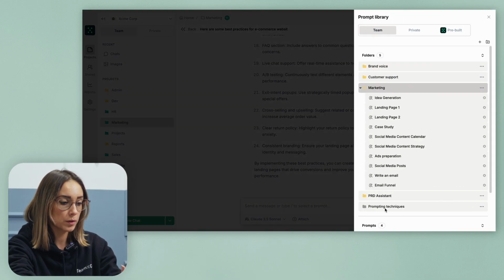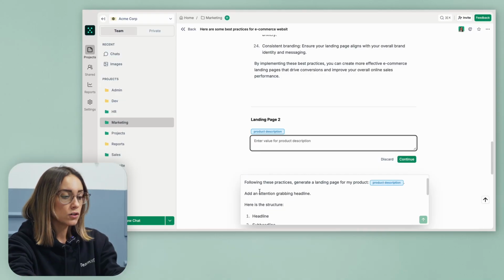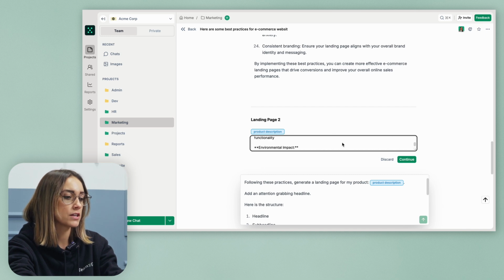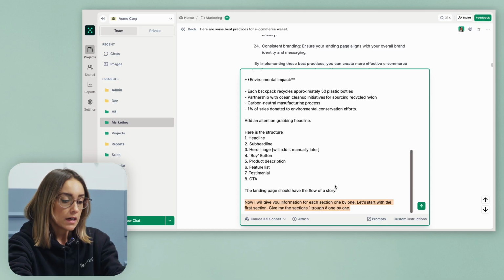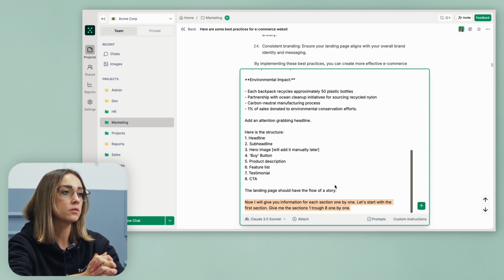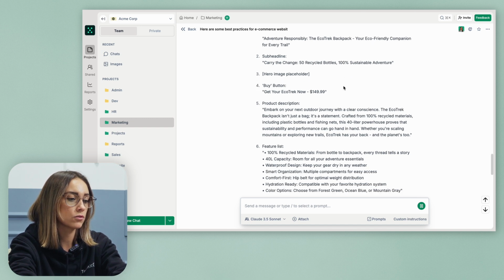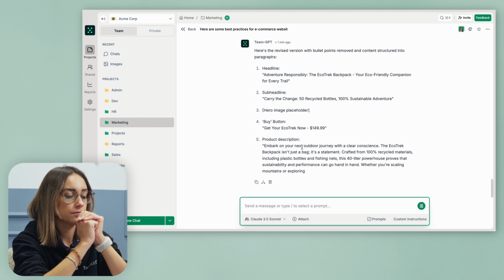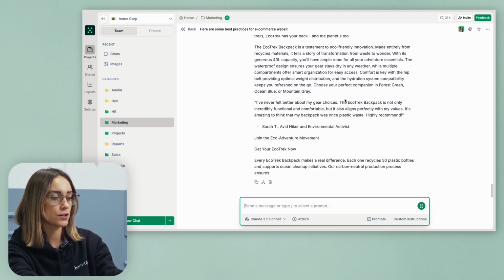Create the Perfect Landing Page in Minutes Using AI | AI Tutorials #4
Learn how to create compelling landing page copy using AI and Team GPT. Perfect for e-commerce businesses, marketers, and entrepreneurs looking to save time while creating high-converting pages.

✨ Pro Tips Covered:
• Prompt library usage
• Chain prompting
• Structure optimization
• AI persona setting